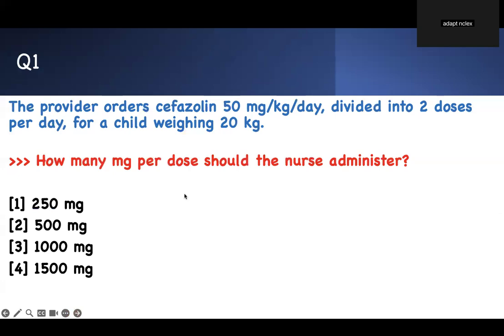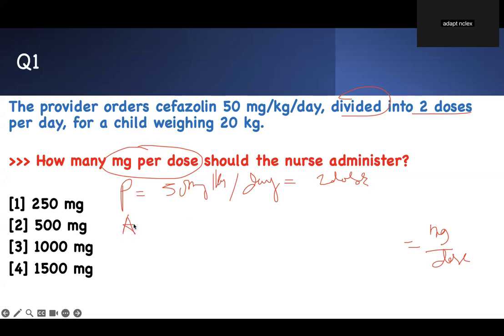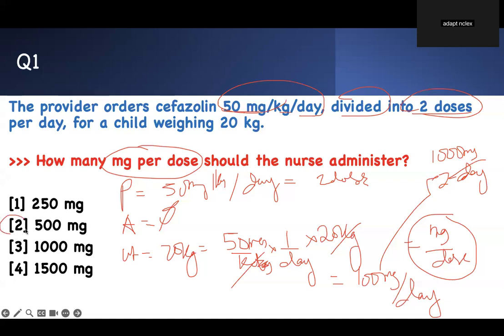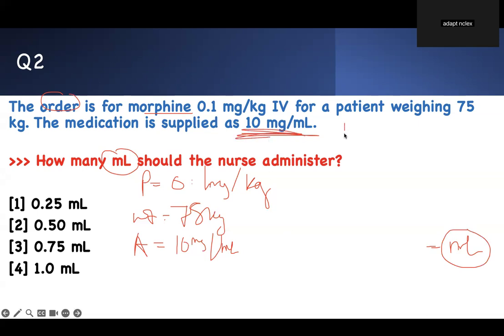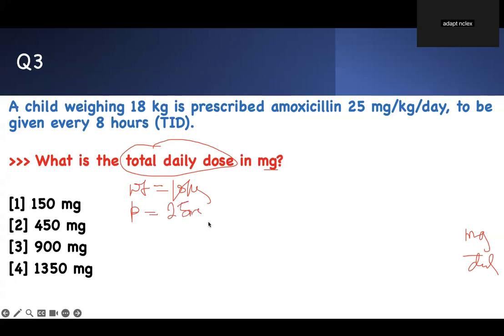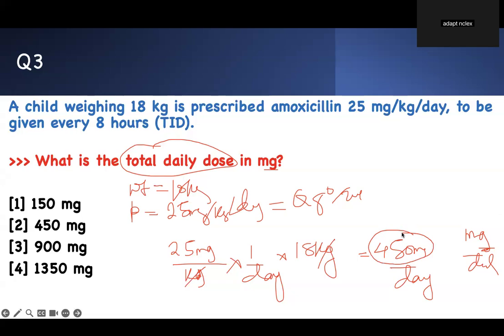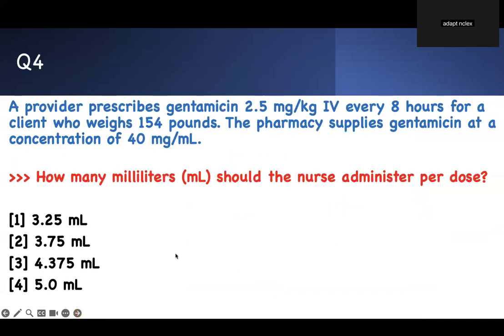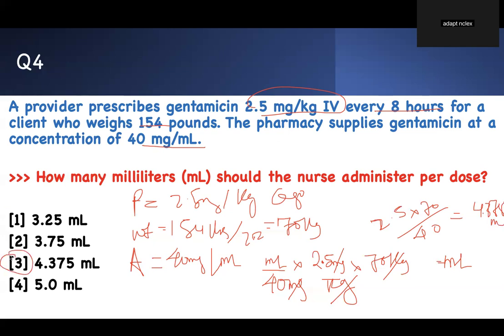4 Weight-Based Dosage Calculations: NCLEX Med Math & Pediatric Review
Master weight-based dosage calculations for the NCLEX & Nursing Students.  In this safe medication administration video, we solve 4 high-yield practice questions step-by-step, covering pediatric dosing, IV bolus calculations, and lbs-to-kg or mg/kg dosing and mL conversions. This weight-based dosing will utilize dimensional analysis, and nursing math strategies.

Perfect for:
- nursing students who want to master medication math fast
- Dosage calculation exams
- NCLEX-RN or NCLEX-PN OR NEXT GEN NCLEX (NGN)
- NCLEX Math fo exam prep
- Safe medication administration nclex review

Whether you're prepping for med-surg, pediatrics, or pharmacology, this is must-know NCLEX math.

Topics Covered in this NCLEX Math:
Weight-based dosage calculations – step-by-step NCLEX math
mg per dose calculation using dimensional analysis
mL to administer medication safely for nursing students
Total daily dose calculation strategy for NCLEX math success
How many doses per day – dosage calculation breakdown for NCLEX

This NCLEX nursing math review gives you the tools to solve medication calculation problems with confidence.

TimeStamp: Nursing Math Review
00:00 Weight Based Dosage Calculations Introduction | NCLEX Review
00:35 Pediatric Cefazolin (mg/dose) Calculation | Dimensional Analysis Nursing
04:30 IV Bolus Math: Morphine (mL Calculation)
07:07 Pediatric Dosage calculations - Daily Dose of Amoxicillin (Total mg/day) - NCLEX Math
11:05 IV Piggyback: Gentamicin (lbs to kg conversion): How Many Doses per Day? | Nursing Dosage Calculations